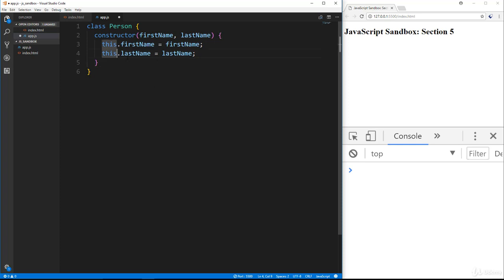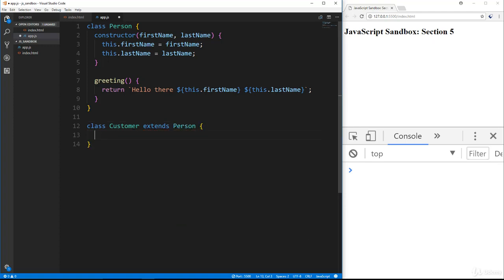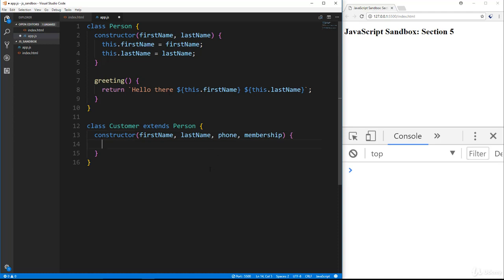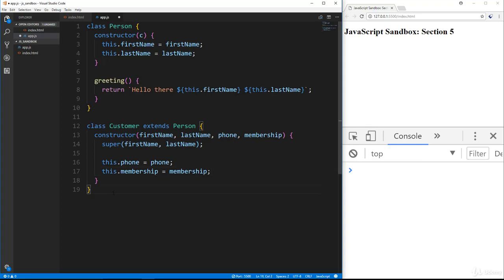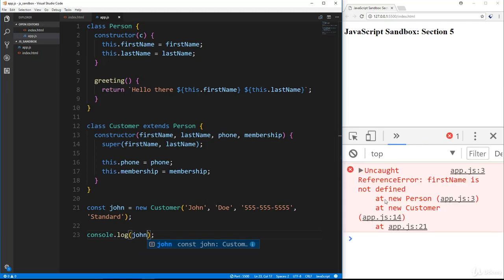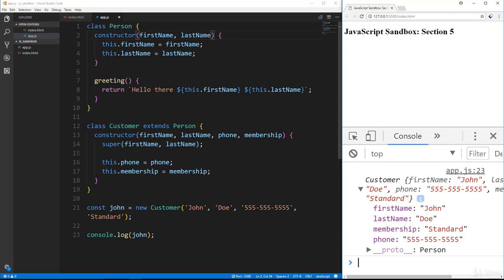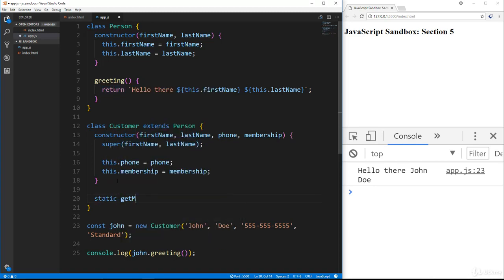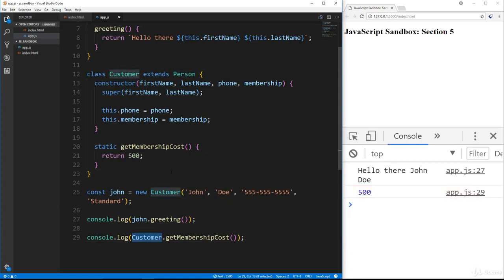JavaScript OOP 7 - Sub Classes